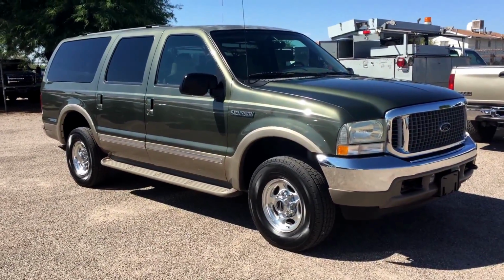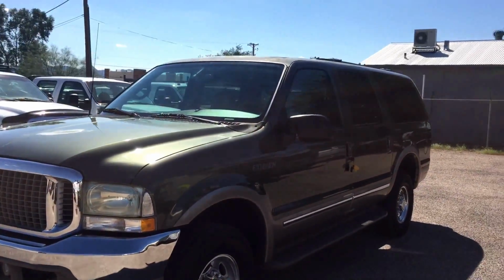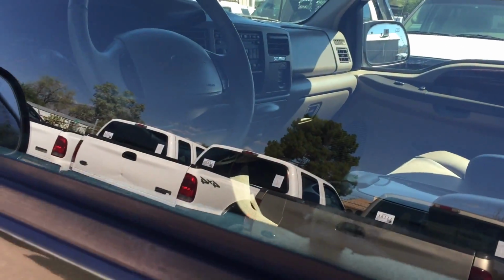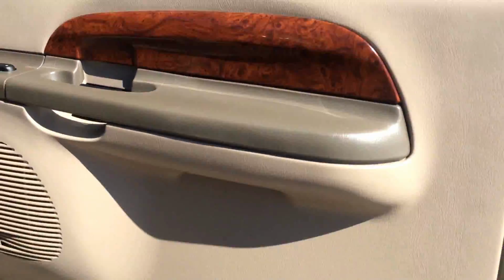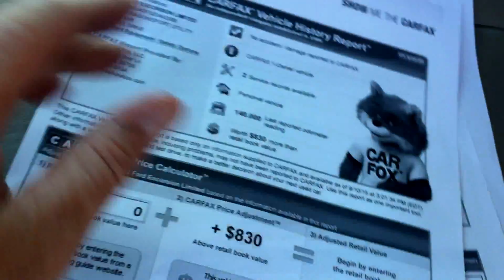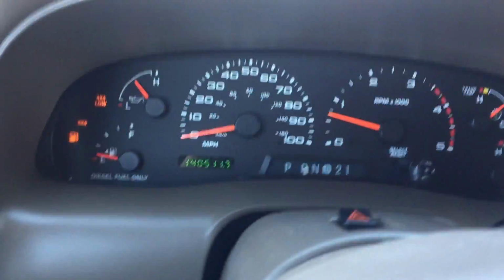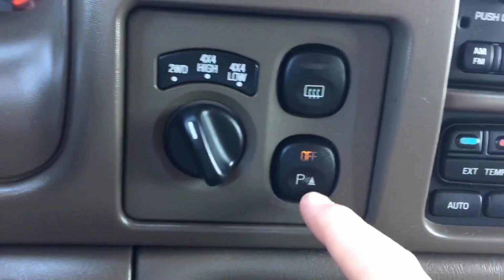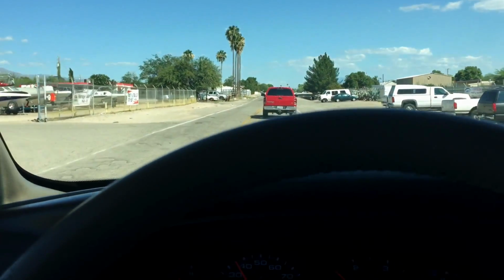2002 Ford Excursion Diesel Wheel Kinetics